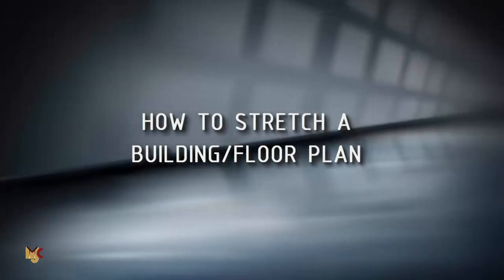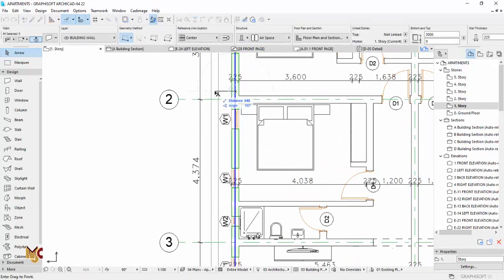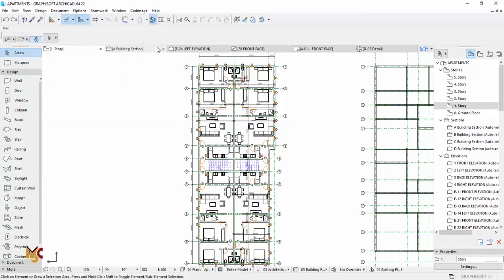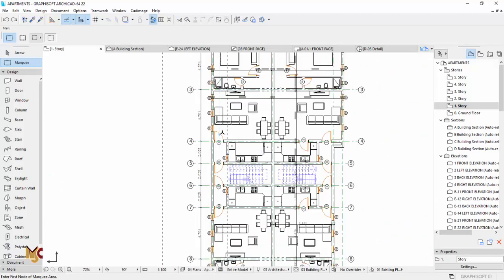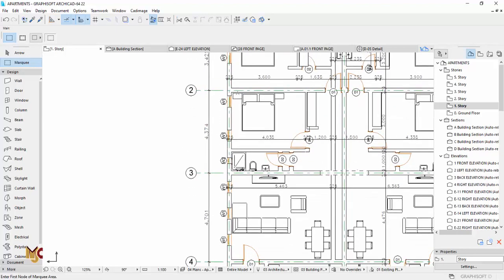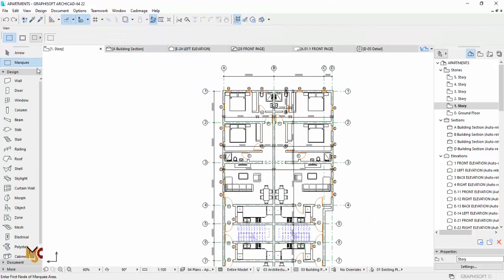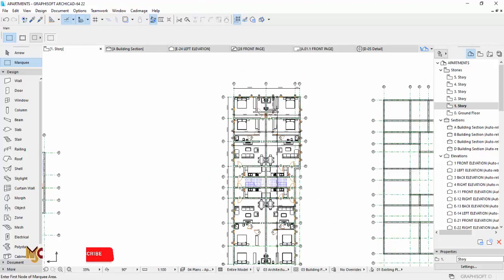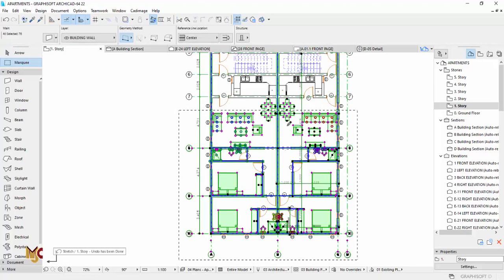HOW TO STRETCH FLOOR PLAN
CHECK OUT LAST VIDEO